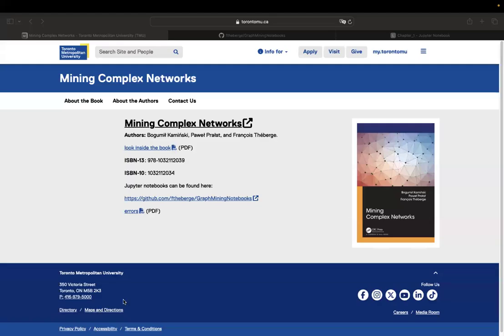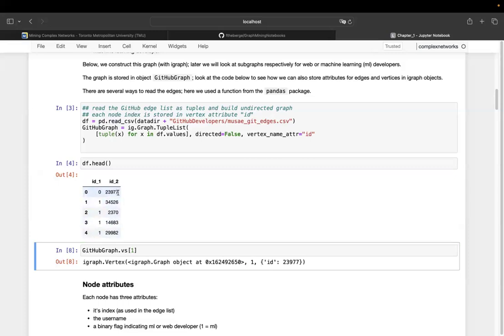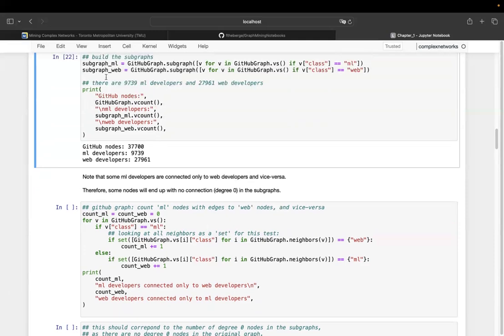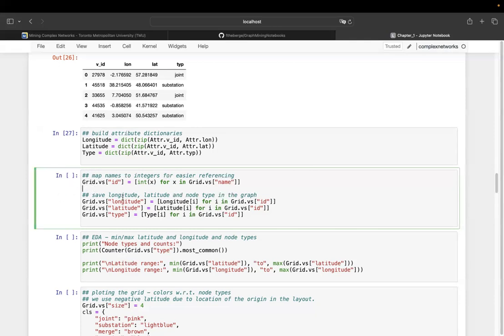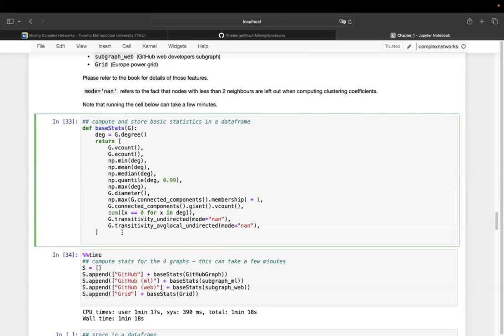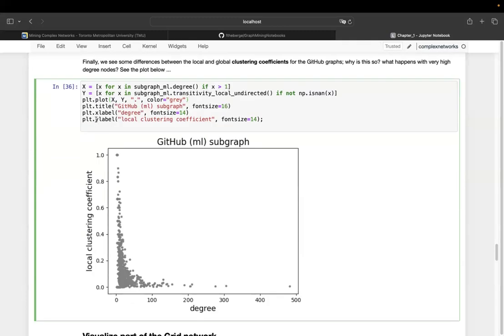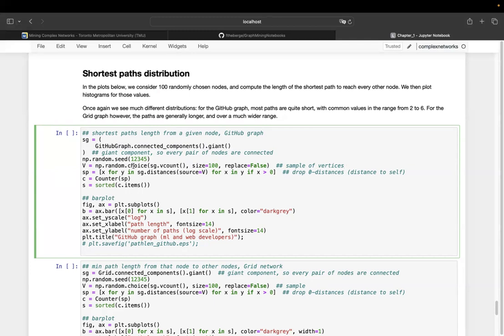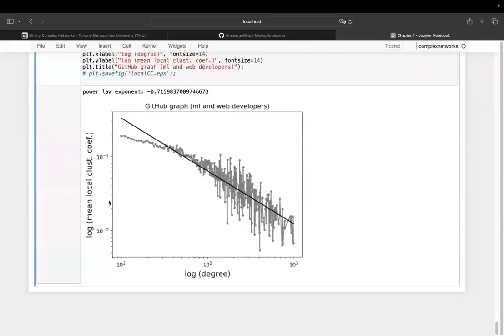Mining Complex Networks - Chapter 1 - Graph Theory